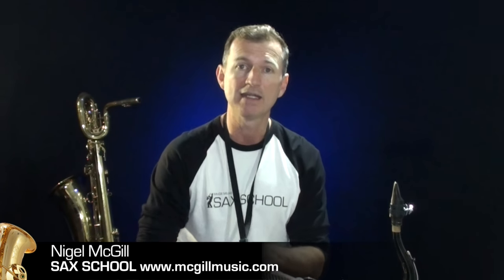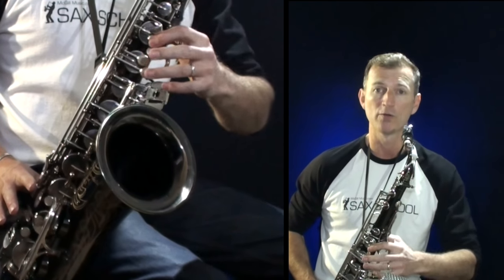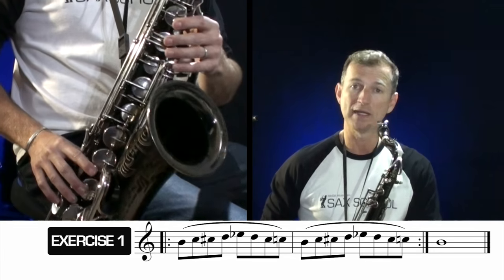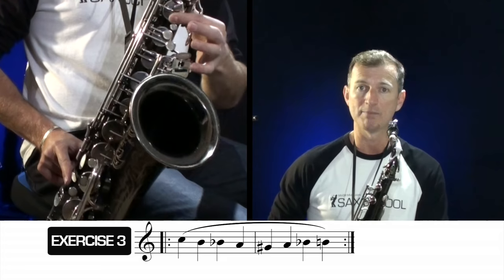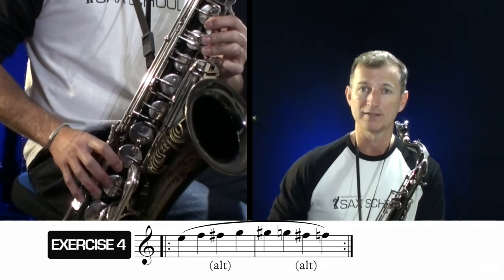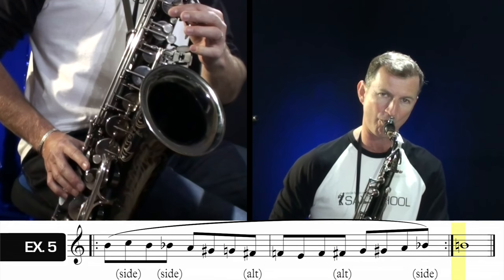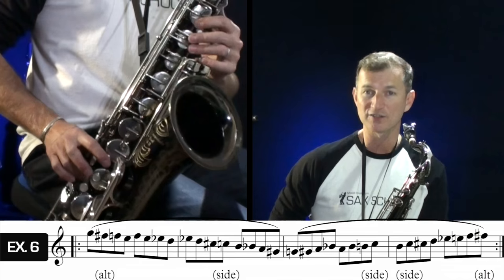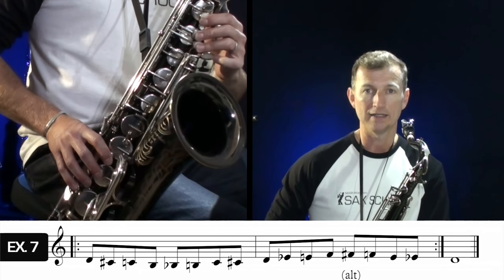7 Chromatic workouts for saxophone - Free online saxophone lessons from Sax School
In this video:
00:00 The chromatic scale
1:49 Exercise 1 across the break in the sax
4:05 Exercise 2 side fingering for Bflat
4:58 Exercise 3 alternative fingering for C
6:16 Exercise 4 higher in the range
7:19 Exercise 5 Combining a few together
8:54 Exercise 6 “The witch”
11:14 Exercise 7 The lower register

Use these 7 chromatic scale exercises to supercharge your technique.  Grab the worksheet to work through this lesson